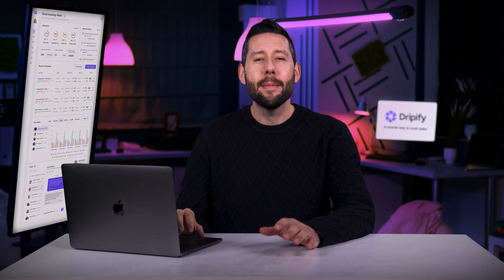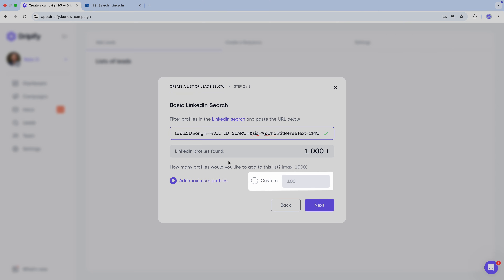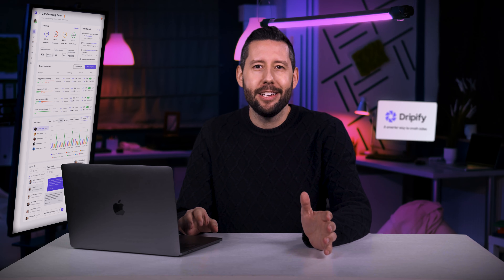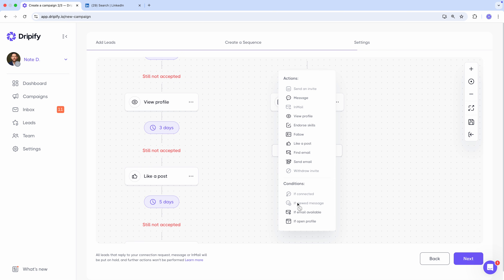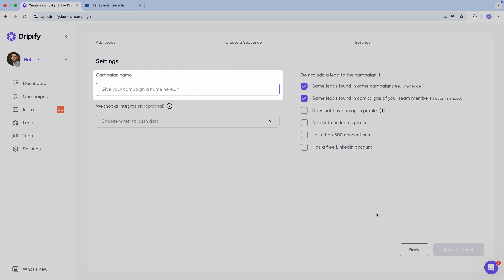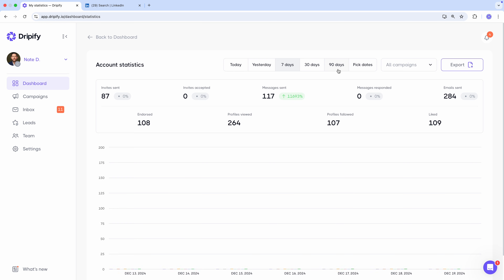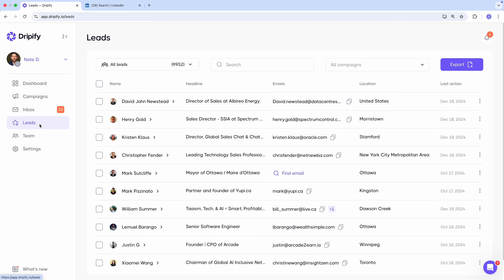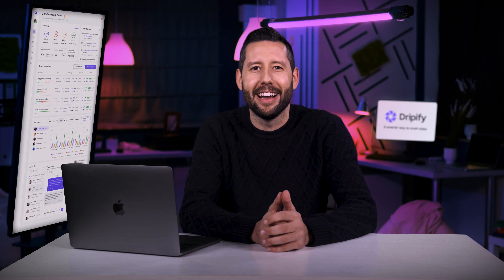Master Dripify in under 13 Minutes | Dripify Tutorials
Explore Dripify’s key features in this step-by-step video.

This video covers everything you need to know to get started with Dripify—creating outreach campaigns, adding leads, analyzing performance, using team features, integrating tools, and more

Dripify is a leading sales automation tool, trusted by 40,000+ companies, helping businesses generate leads on autopilot through cold outreach across LinkedIn and email.

Try Dripify for free today and see your first results in less than 48 hours!